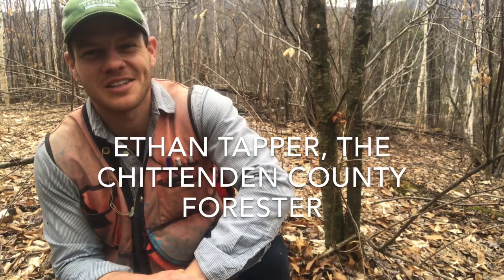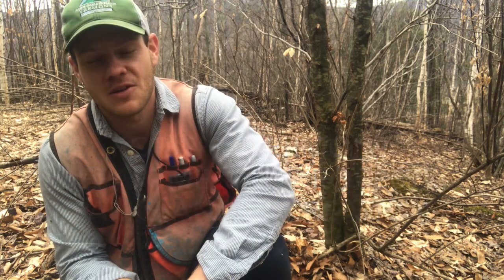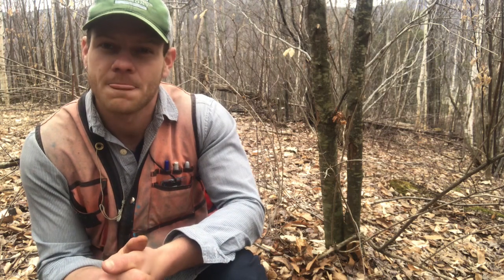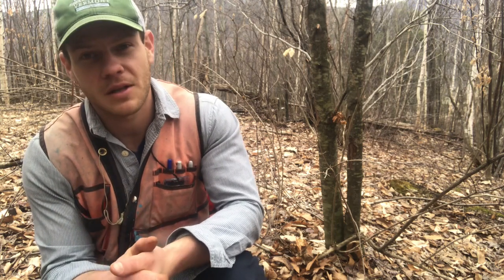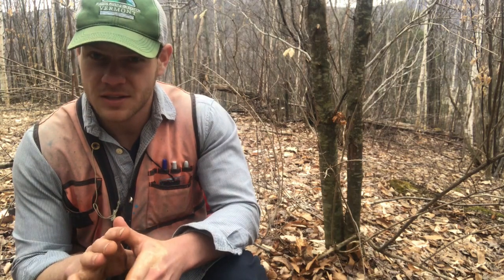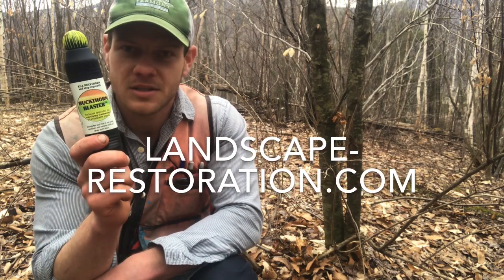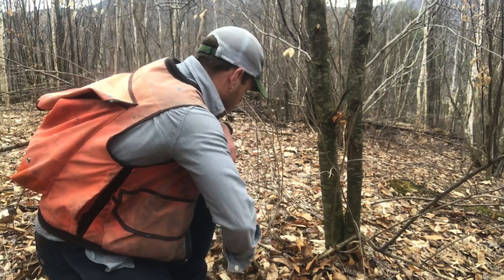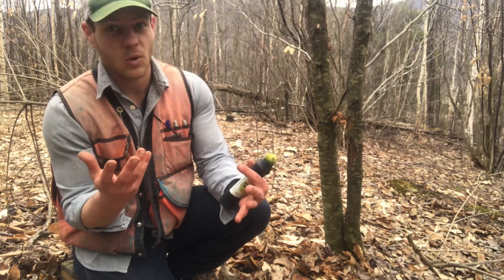Using the Buckthorn Blaster: Controlling Invasive Plants Using Cut-Stump Application of Herbicide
Learn how to control woody invasive exotic plants like buckthorn, honeysuckle, bittersweet, multiflora rose, autumn olive, barberry and more in Vermont using a cut-stump application of herbicide. In this video, Ethan Tapper demonstrates a targeted, minimal approach to using herbicide as a tool for restoring our forests for ecology, wildlife and more using a tool called the Buckthorn Blaster. A couple pieces of information not included in the video are that:
- This method works for any woody invasive plant -- not just buckthorn
- Cut-stump application is "most effective" in late-summer/early-fall but is very effective anytime from June 1-March 1 (basically anytime except for spring);
- Treatment must occur right away after cutting the stump -- within 20 minutes.
More information about invasive exotic plants and their treatment can be found at VTInvasives.Org. The seller of the Buckthorn Blaster has changed -- it can now be found Herbicide application should be undertaken on your own land in accordance with relevant state and federal laws, and at one’s own risk.